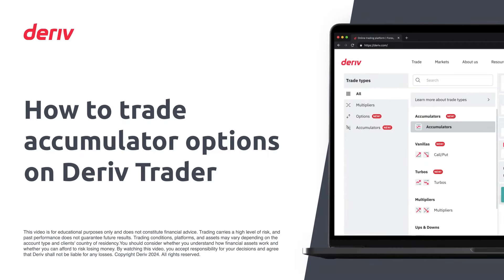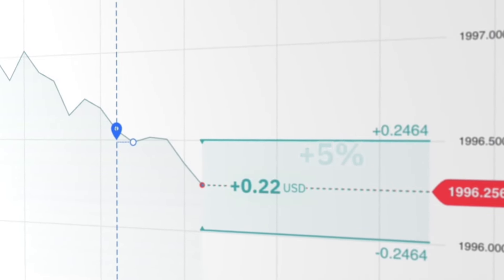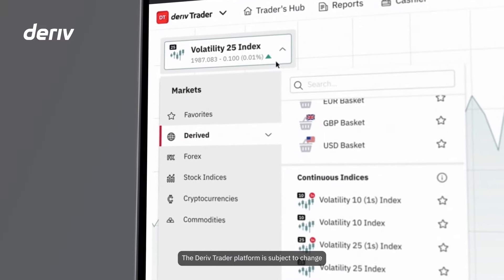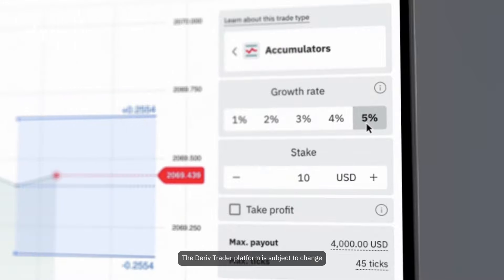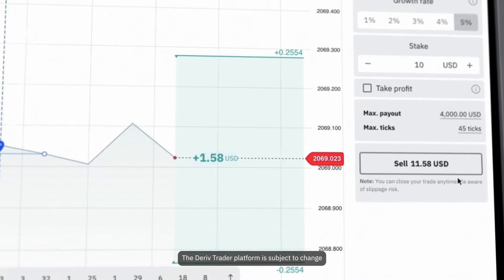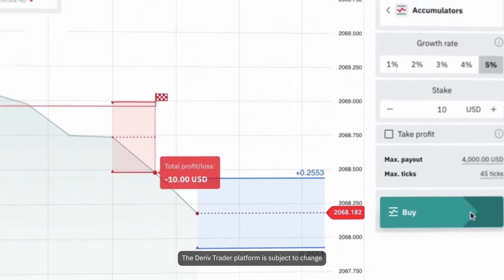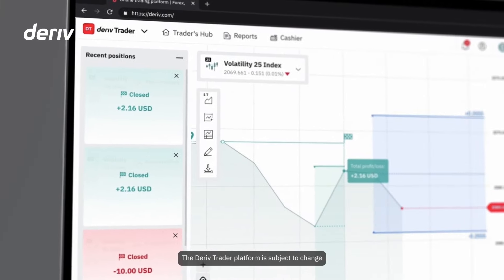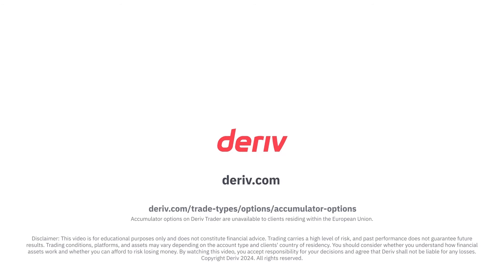Trade Accumulator Options on Deriv Trader Step-by-Step Guide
Accumulator Options are a new financial option exclusively on Deriv that allows you to trade with a fixed risk while benefiting from potential exponential compounded gains over a short duration.

Accumulator options are currently offered on derived indices, with plans to expand to other markets in due course. Currently, you can trade the popular Deriv volatility indices, which vary from the less volatile 10 Index to the very volatile 100 Index. Derived indices trade 24/7/365 with constant volatility. This makes them perfect for traders worldwide, allowing you to trade
whenever it’s convenient for you, without the need to wait for the usual market hours.

Choose your growth rate
In addition to selecting the underlying index to decide the level of volatility you wish to trade, you can also set your growth rate at 1%, 2%, 3%, 4%, or 5%. This choice is made when you open your contract, and it’s fixed — meaning you can’t change it during an ongoing trade.
You can test drive Accumulator options now with a free demo account. Just go to:

Trading carries a high level of risk, and past performance does not guarantee future results. Trading conditions, platforms, and assets may vary depending on the account type and clients' country of residency.

You should consider whether you understand how financial assets work and whether you can afford to risk losing money. By watching this video, you accept responsibility for your decisions and agree that Deriv shall not be liable for any losses. Copyright Deriv 2024.